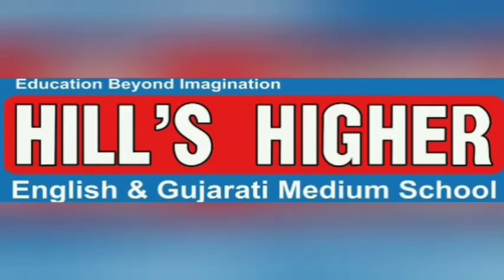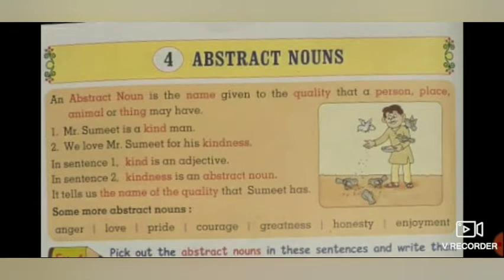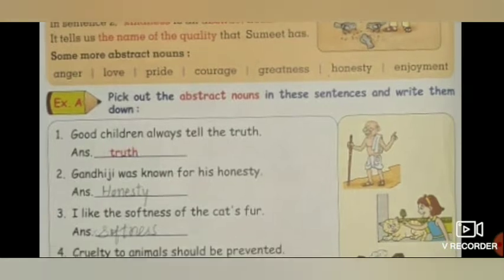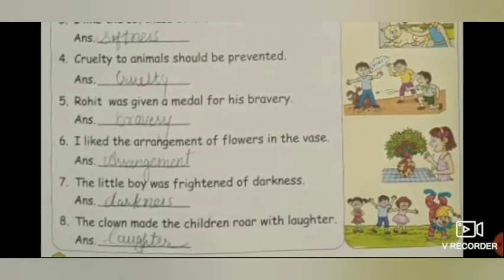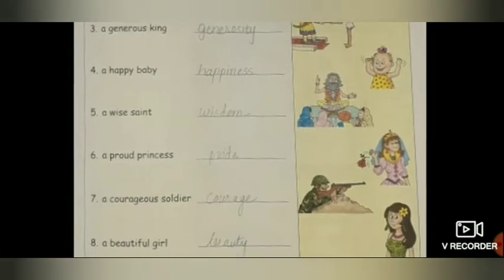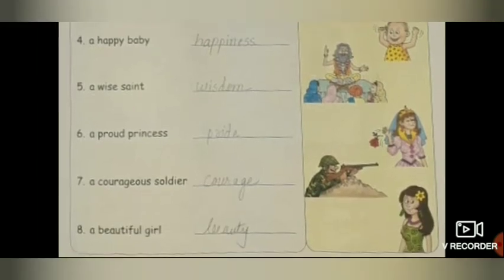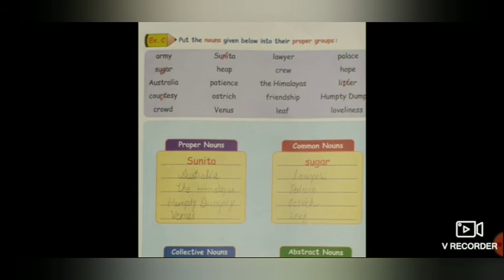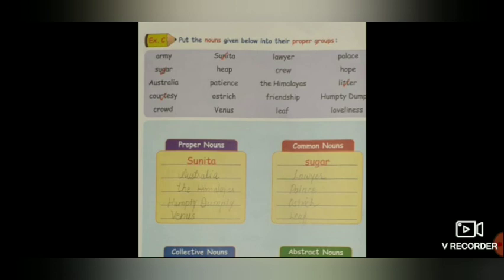Abstract Nouns, Grammar.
Std-4th, Chapter-.